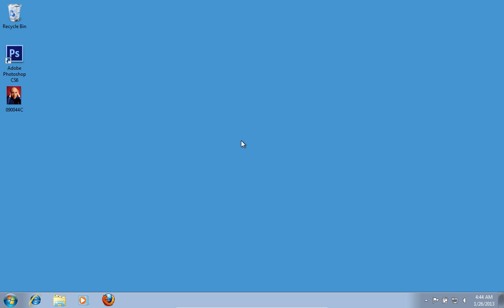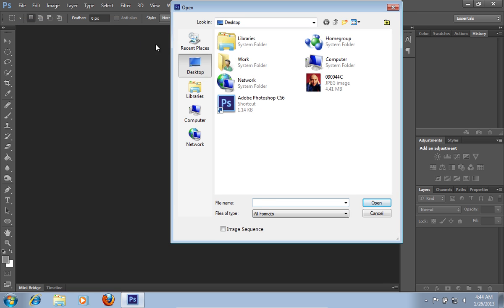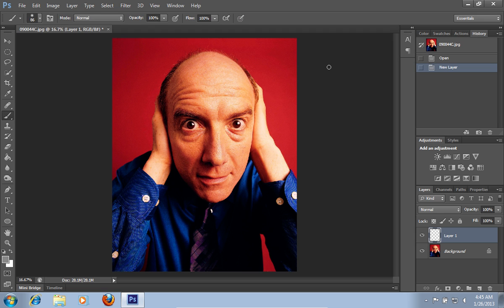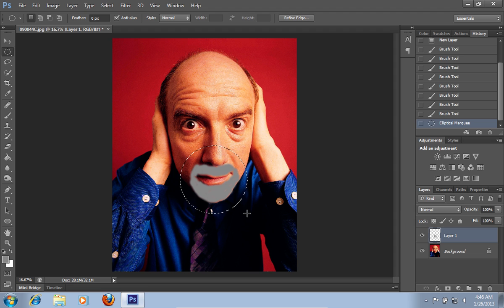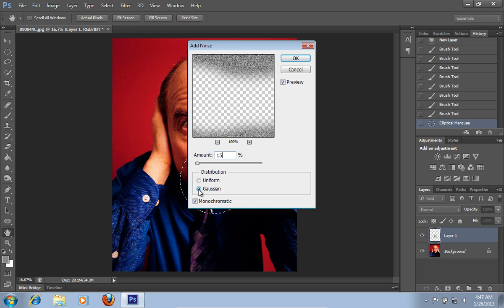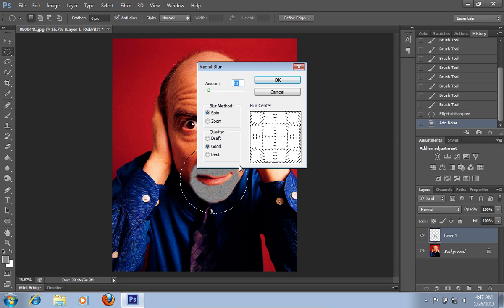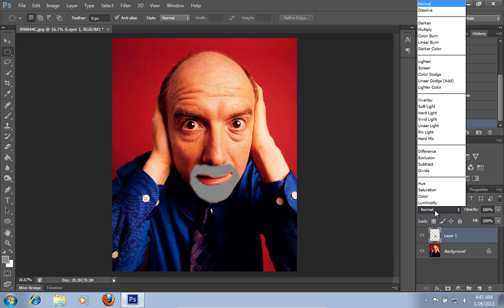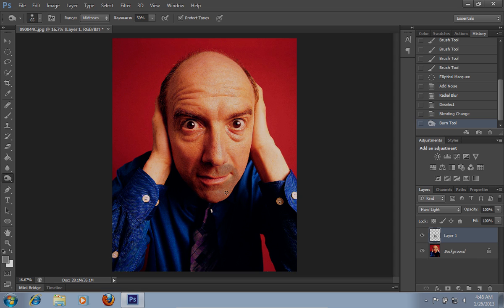How to Make a Fake Beard in Photoshop CS6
Learn how to make a fake beard in Adobe Photoshop.

In this video tutorial we will show you how to photoshop a fake beard.
Launch the Adobe Photoshop. Go to the "File" menu, press "Open" and choose the photo you want to use. Then click on the "Create a new layer" icon from the layer tab.

Then select the "Brush tool" from the toolbar. In the "Brush tool" panel choose the "Soft Round Pressure Size" brush. Click on the "Color picker" and select the gray color. Then draw with the brush where you want to create fake beard. When it's done, select the "Elliptical Marquee Tool" from the toolbar.

And select the area with the beard on the photo. Then, go to "Filter" menu, select the "Noise" option and choose the "Add Noise" option from the submenu.

In the following "Add noise" window, set the amount value onto "15%". Then select the "Gaussian" distribution and check on the "Monochromatic" box. Go to "Filter" menu, select the "Blur" option and choose the "Radial blur" option from submenu.

In the appeared "Radial Blur" window, select the "Zoom" in the  Blur method section and "Best" in the  Quality section. Then press "OK".  Go to the "Select" menu and choose "Deselect" option. Then go to the layer tab press on the "Blend mode" menu and select the "Hard light" mode from the popup menu. Choose the "Burn tool" from the program toolbar.

And draw the beard while clicking and moving the mouse. Now your fake beard is ready.